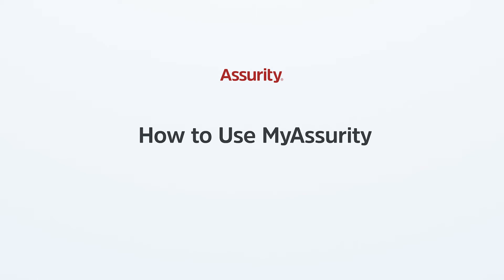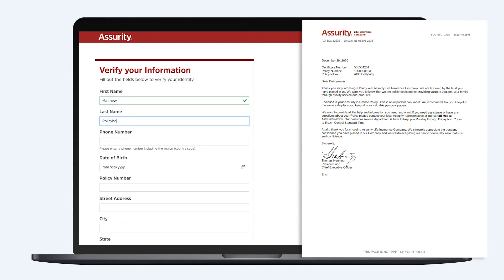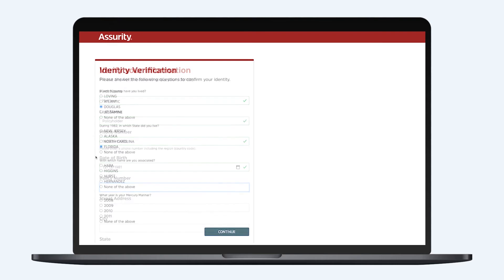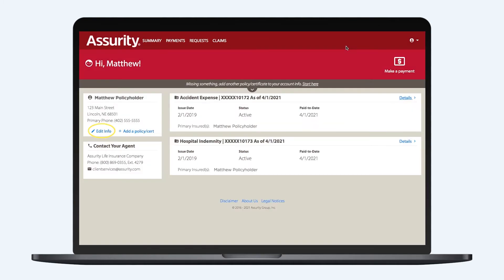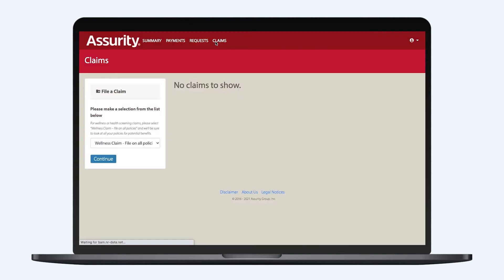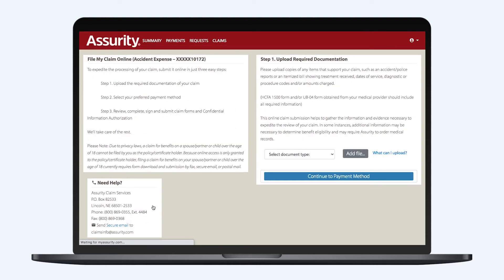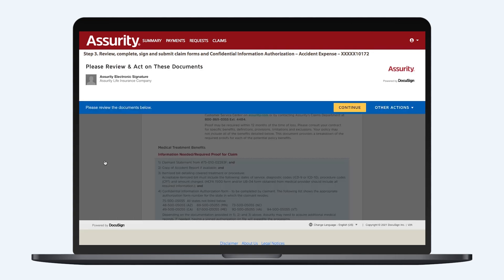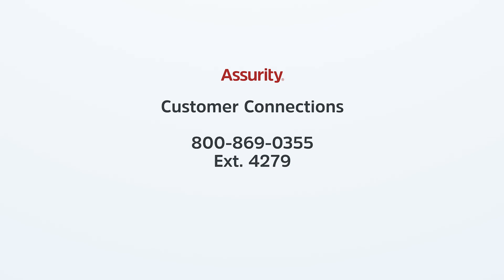Using MyAssurity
(Revision uploaded 7/30)

This short walkthrough shows you how to use MyAssurity, Assurity's online customer portal.

Introduction: (0:00)
Creating an account: (0:38)
Navigating the summary page: (1:31)
Filing a claim: (2:07)
Review & submit: (3:01)